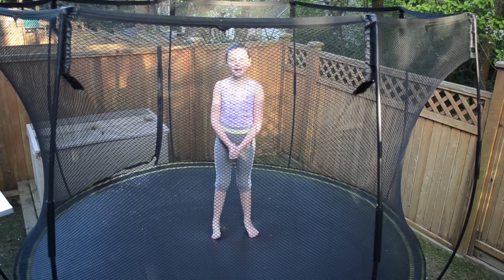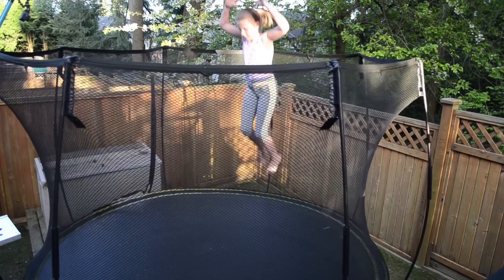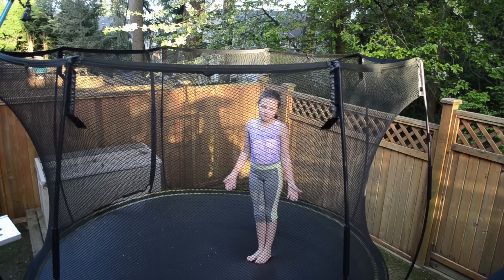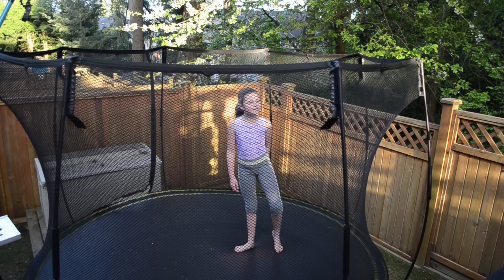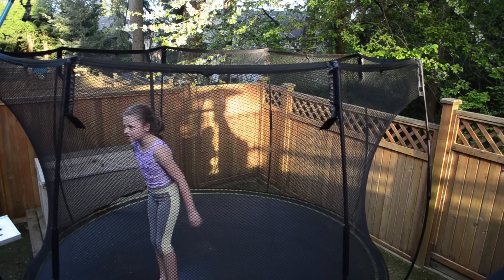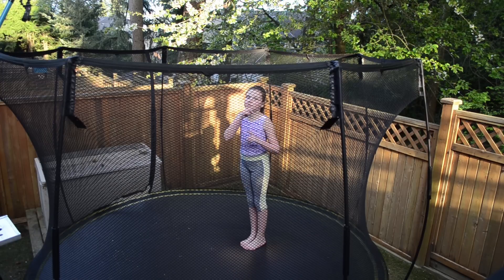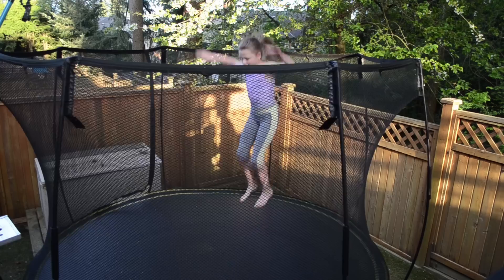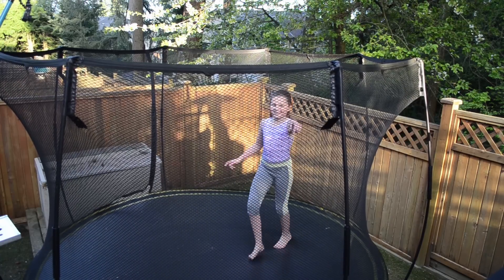Trampoline Gymnastics Tricks & A Bleeding Nose | Bethany G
In this video I show you some of the Gymnastics flips and tricks on my trampoline.

I also banged my nose on my knee while flipping!